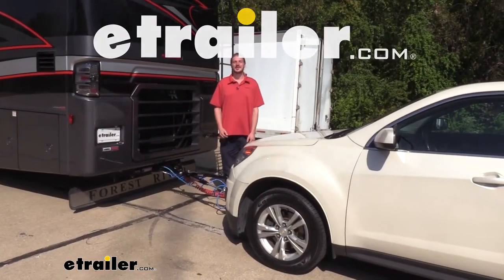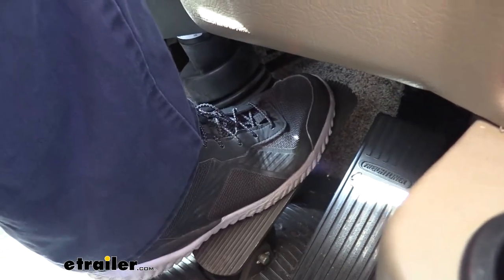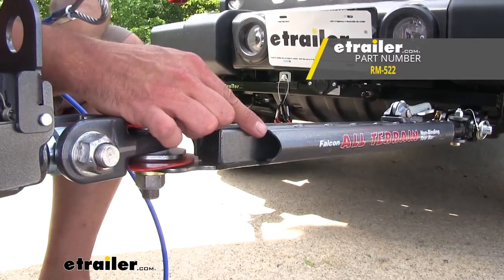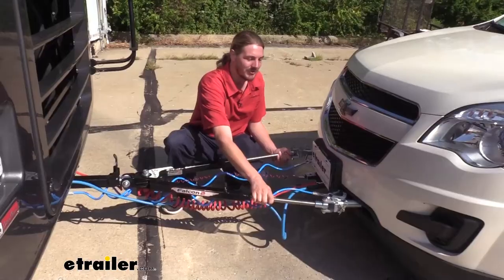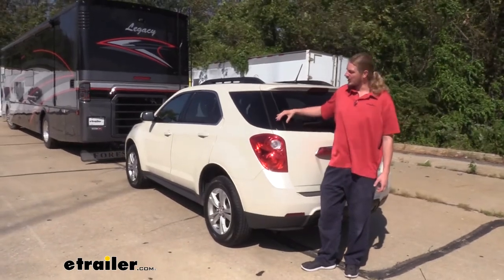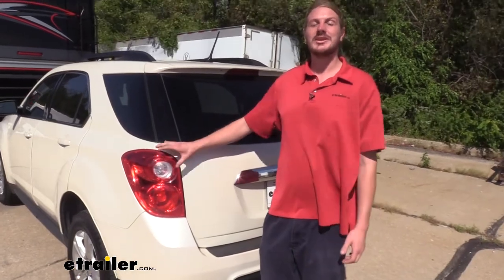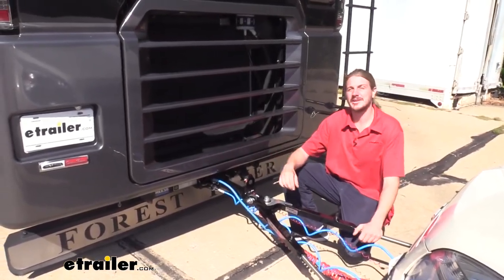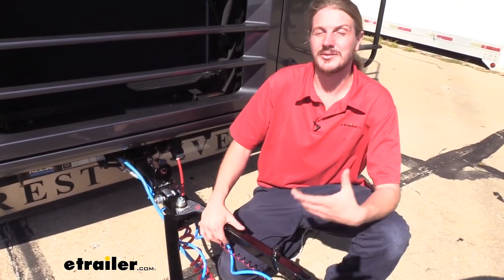etrailer | Best 2012 Chevrolet Equinox Flat Tow Setup - Wiring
Hi there, Equinox owners. Today we're going to be taking a look at the best flat tow options for your 2012 Chevrolet Equinox. There's five main components you'll need when flat towing your vehicle behind your motor home. You'll need your tow bar, which is the connection between your motor home and your vehicle, your safety cables, which is a supplemental connection in addition to your tow bar, your baseplate, which provides a connection point at the front of your vehicle, your diode wiring, which takes all the lighting signals from your motor home and transfers them to the lights at the back of your vehicle so people around you know your intentions when going down the road, and lastly your supplemental braking system, which will apply the brakes in your vehicle when you hit the brakes in your motor home to help it come to a safe stop.Our customers decided to use Blue Ox's baseplate, which is a great baseplate. But, however, I would recommend Roadmaster's direct-connect baseplate kit. I find that the Roadmaster baseplate just has a little bit cleaner installation and provides better connection points when mounting your hardware such as your electrical and breakaway switch.Our customer opted for Roadmaster's Falcon 2 tow bar.

There's a couple of different versions of this available. The one that they chose has ends pre-installed on them to connect directly to Blue Ox baseplates. The Falcon 2 is a great entry level tow bar. However, I would recommend Roadmaster's Falcon All-Terrain because it's going to have channels located underneath each arm to store your safety cables and your wiring to kip it up from dangling down on the road. It is also a non-binding tow bar, which makes it easier to get disconnected if you're parked on uneven surfaces.

If you've got your vehicle parked like this and your motor home like this when you're at your camp site, it can be very difficult to get these arms disconnected.With this style tow bar, you'd have to press in on these little buttons to get it to release, and when it's in a bind, you'd almost have to bust out a hammer and slam on this to release it. Now there are levers available here at etrailer.com that you can purchase to get additional leverage to press that down to get these to pop loose. But with the Falcon All-Terrain, that's all built in. It's got the handles there and it's just so much smoother.With this setup, we had to purchase safety cables, and we're using those from Roadmaster. Now if you went with the Falcon All-Terrain tow bar, those would come with your tow bar so you wouldn't need to purchase safety cables in addition to your tow bar.

To keep you legal and DOT-compliant in all states, you'll need lighting at the back of your vehicle. We've used Roadmaster's diode wiring kit, which installs behind your taillight assemblies, takes all the signals from your motor home, transfers them back here to our lights.You can see that our light is mimicking our motor home right now. The diodes prevent any of that electrical current that's coming from our motor home backfeeding into our vehicle, which keeps our vehicle safe. There are a few other options out there to get lighting at the back of your vehicle. There's magnetic lights, which you can set up every time you want to tow.

They would stick to the top of your vehicle or to the sides depending on wherever you have a magnetic surface. But with those, you have to set it up each time so it's a little bit of a task and more of a setup when getting your vehicle ready to flat tow.There's also bulb and socket kits which would require you to drill into the taillight assembly to install a bulb inside of it. With that kit, you leave your taillight assemblies potentially open to leaks if it's not installed properly. So I would highly recommend using Roadmaster's diode wiring kit as it's one of the cleanest installations and it works great as can see here.For our braking system, the customer chose to go with Roadmaster's Brakemaster supplemental braking system. This braking system is a semi-portable system. The cylinder here that you see that applies the brake pedal needs to be installed each time you want to flat tow your vehicle. It's pretty quick. It just clamps around the pedal and hooks in here at our anchor point with a pin at the back. When you're ready to drive your vehicle, you can remove it by unclamping